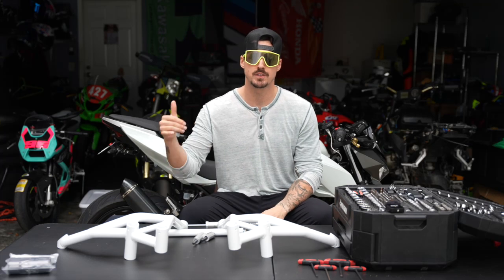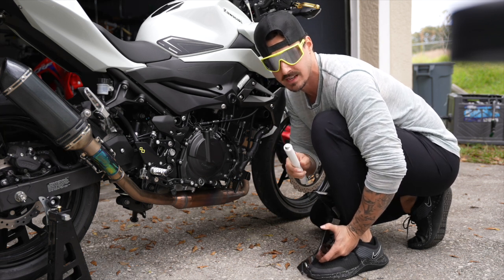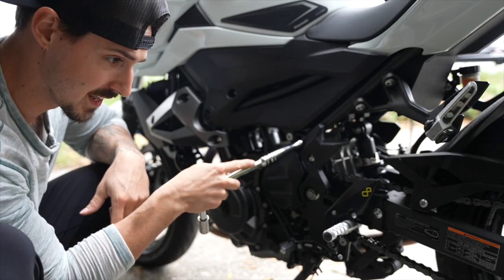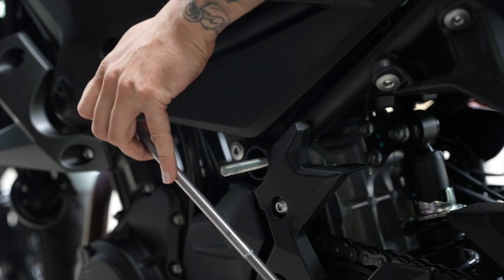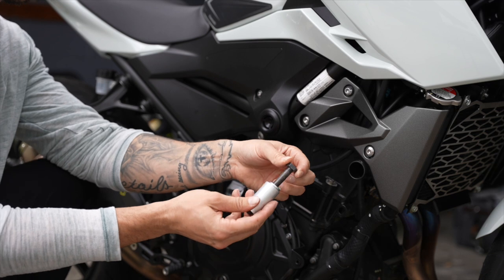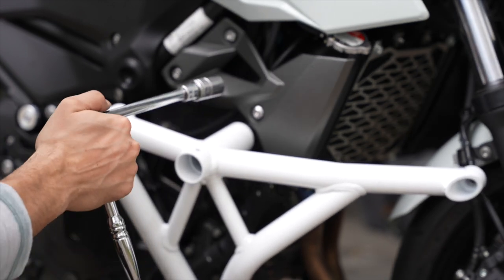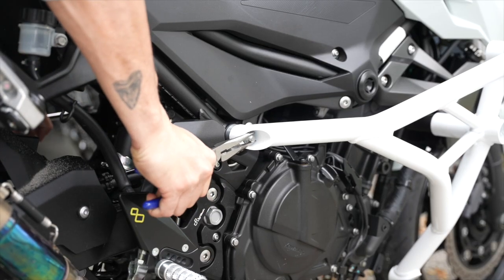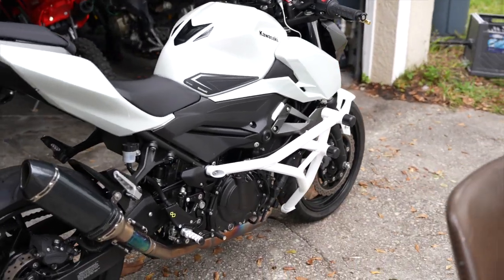Impaktech Install Perfect Fit (Ninja and Z Models)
This is an install video for the Impaktech Cage for Ninjas and Z models of Kawasaki. This video describes the fundamentals on installing whilst giving tips and tricks to think about. WATCH OR SKIP THROUGH THE ENTIRE VIDEO. If you just blow through it then you're going to have a hard time. This install video is top to bottom going to be the best you've ever seen. Invest the 11 minutes because it was save you time and heartache. zx4r, zx6r, zx10r, ninja 300, ninja 400, ninja 650, z400, z650, z1000 it will all be very very similar in principle.